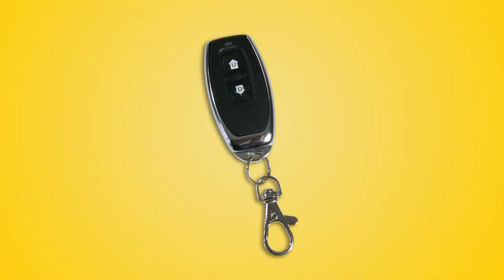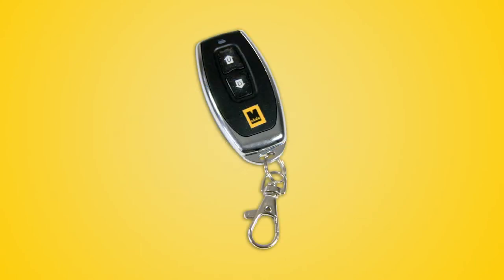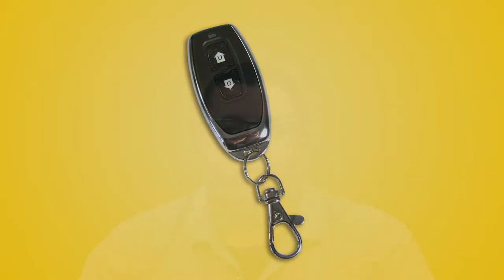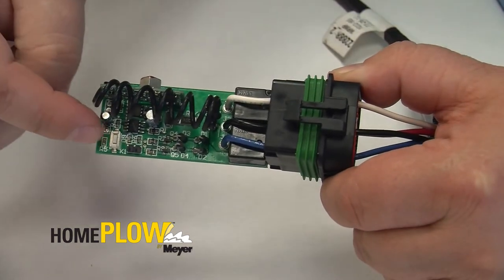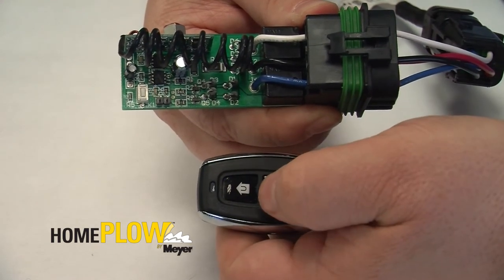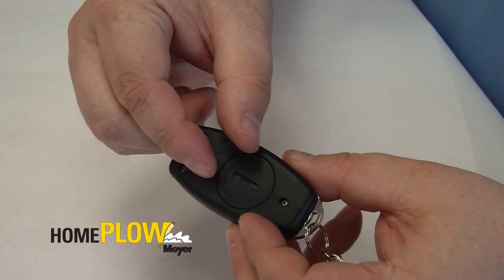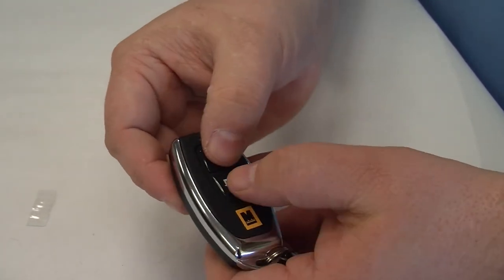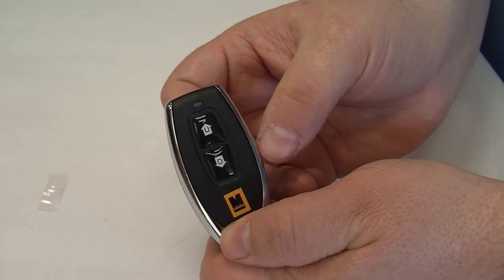The HomePlow - Key Fob Syncing